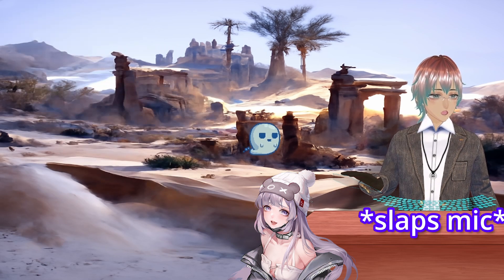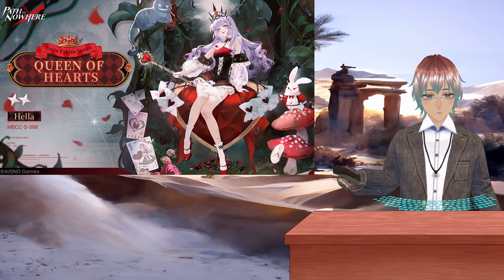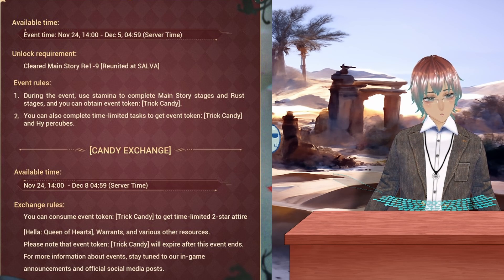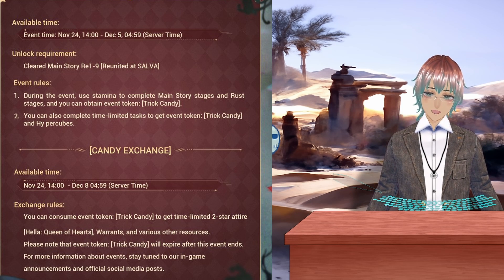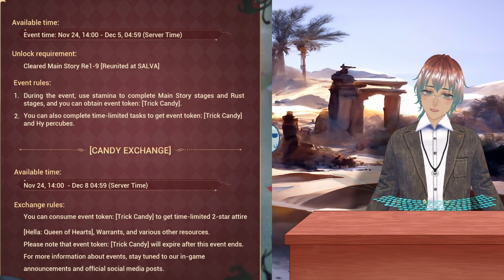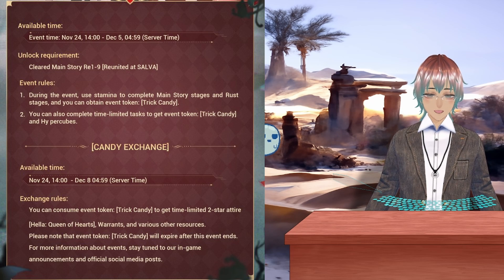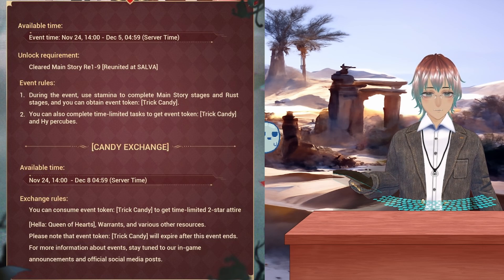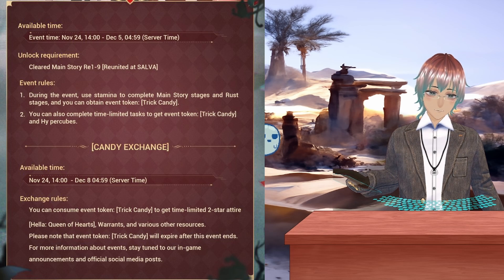Path To Nowhere: Free Wonderland Hella Skin!?!? l PTN News